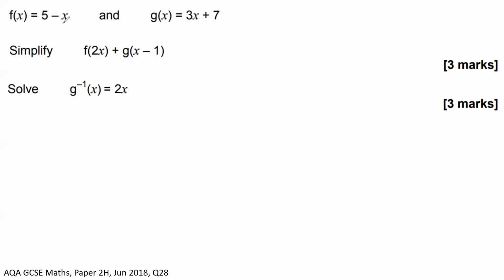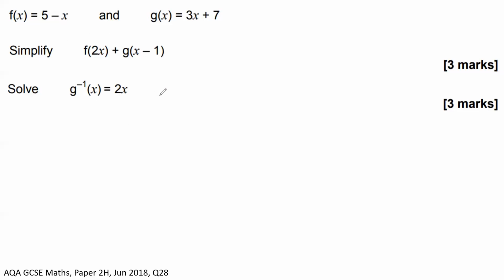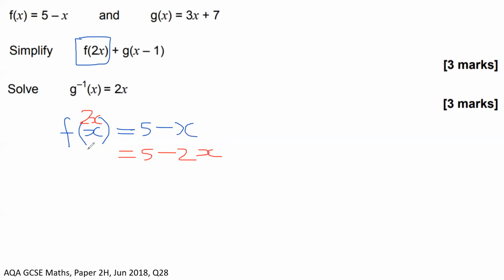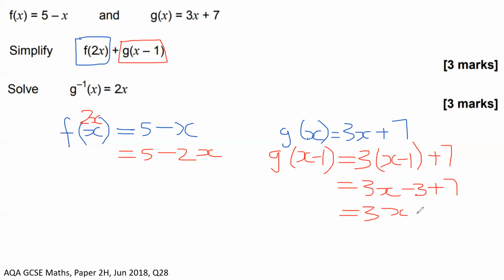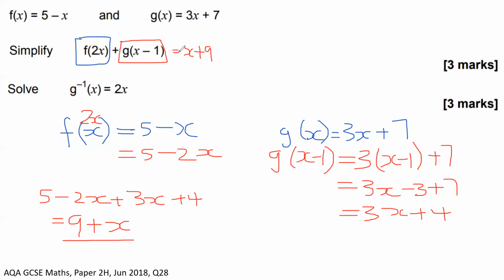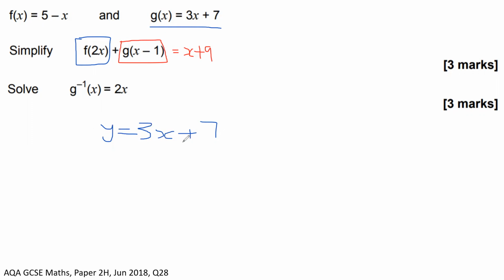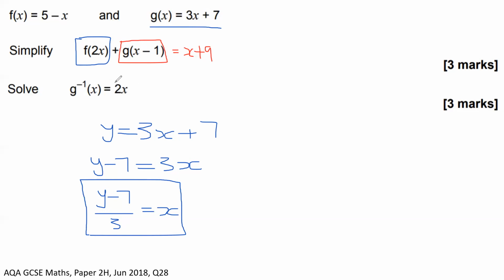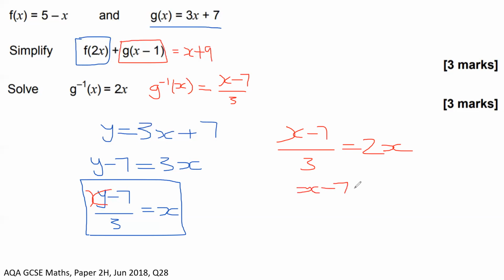Grade 9 topic! Composite functions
f(x) and g(x) - functions, inverse functions and composite functions... A topic a lot of students find a challenge BUT the good new is, it doesn't have to be difficult - this video shows a few simple methods you can use to help with this topic.

Question taken from: AQA GCSE Maths, Paper 2H, Jun 2018, Q28